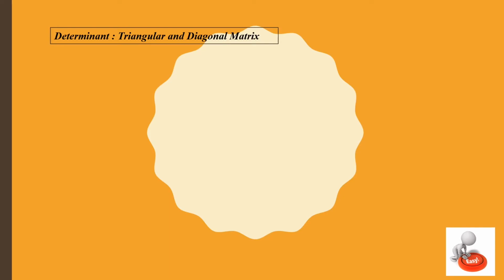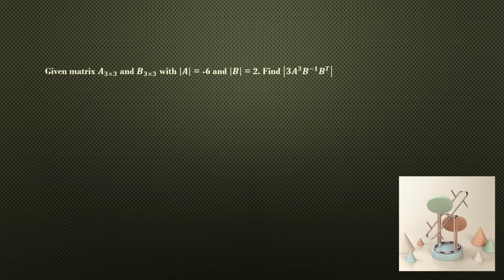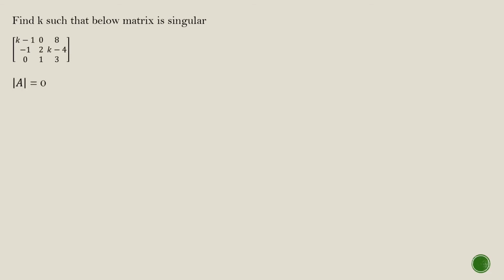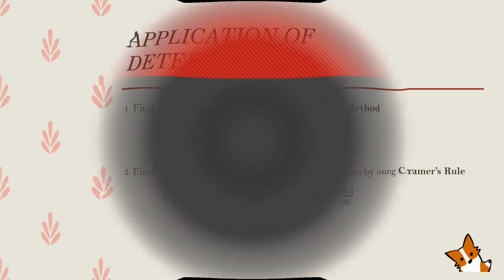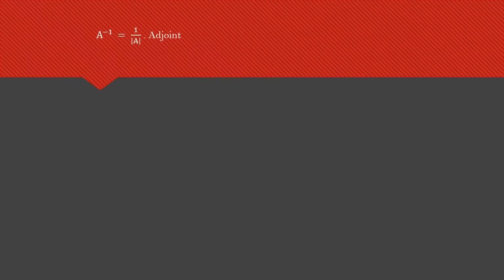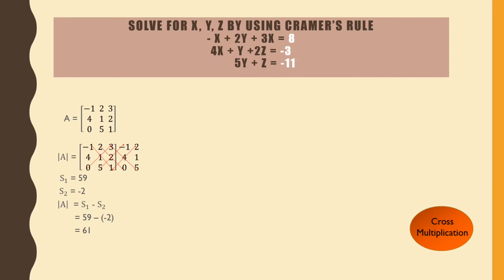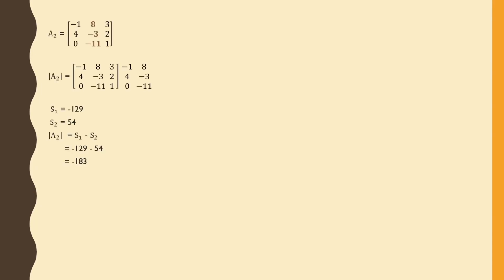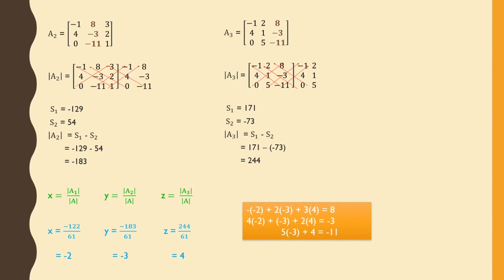Linear Algebra- DETERMINANT